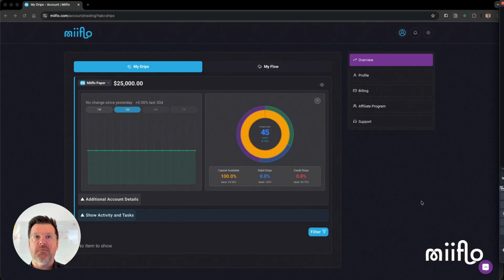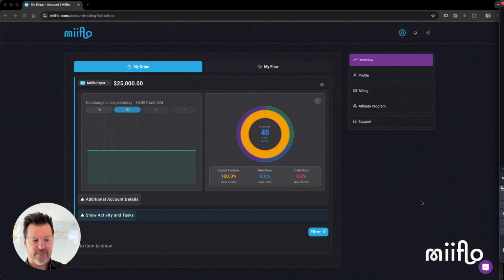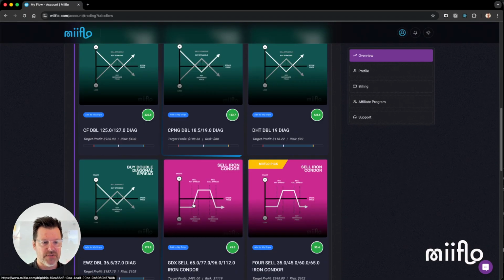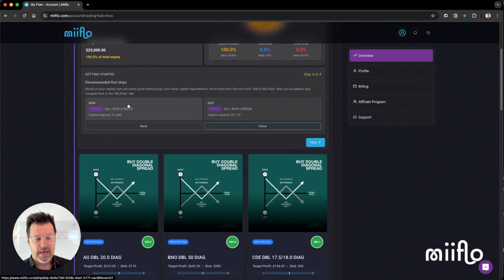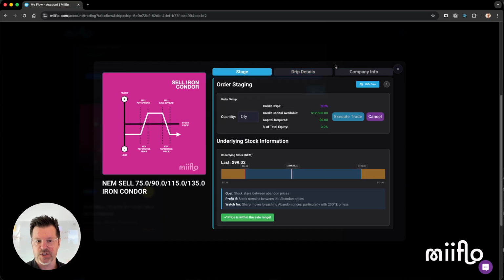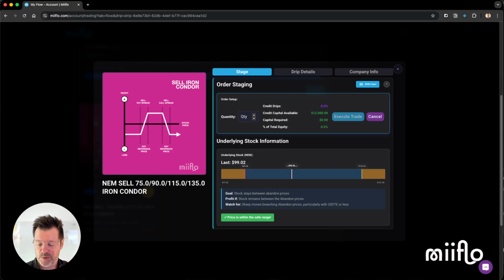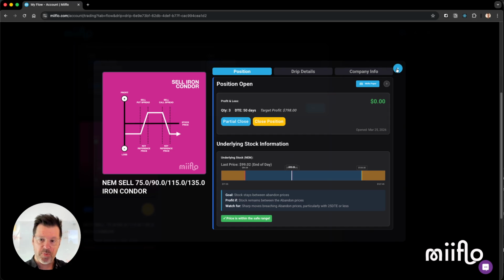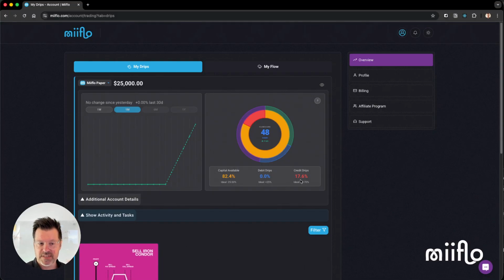Ok...I've got my Miiflo practice account set up....what's next?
Want to have a playbook that beats the market?  It exists, but it's complex.  Miiflo makes it easy to access and participate in that investing playbook without it feeling complex.

*Miiflo.com* is a platform that provides a new investing playbook to help you achieve your investing goals.

_Options involve a substantial risk of loss and is not suitable for all investors. You should carefully consider whether trading is suitable for you in light of your circumstances, knowledge, and financial resources. You may lose all or more of your initial investment. Opinions, market data, and recommendations are subject to change at any time. Past performance is not indicative of future results_